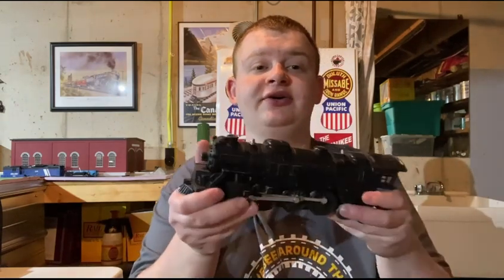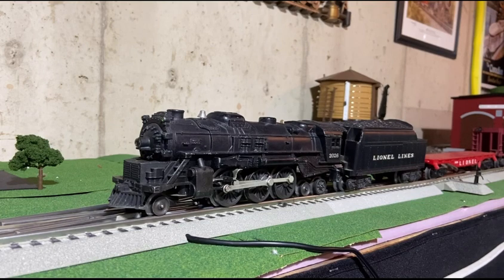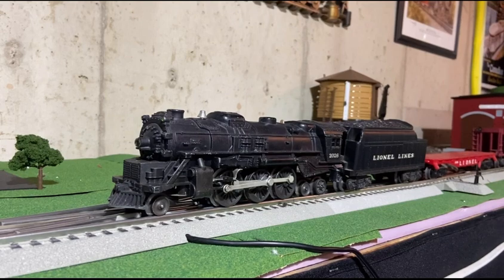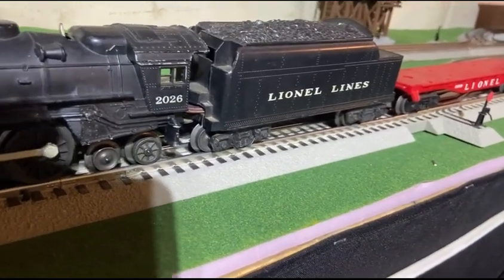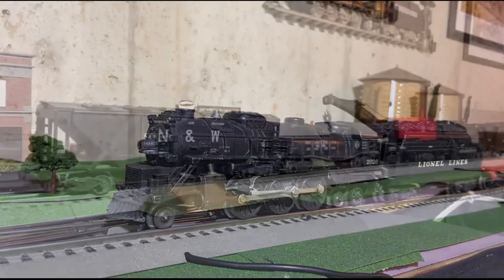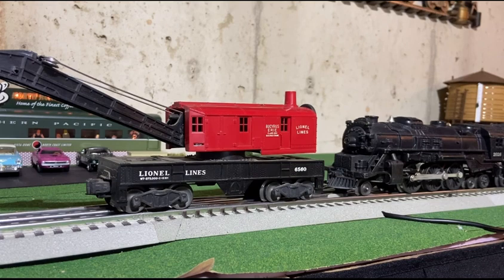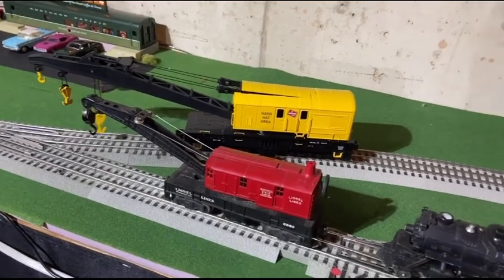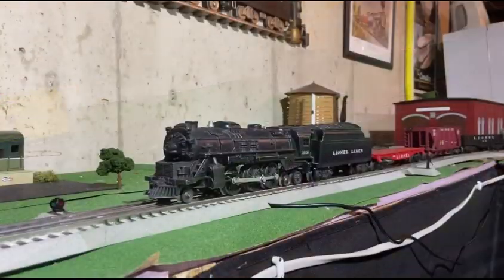reviewing my first Lionel postwar set￼